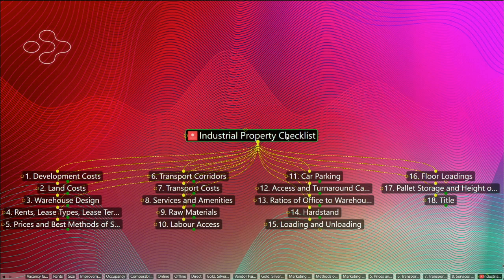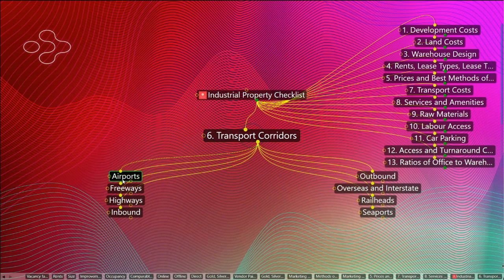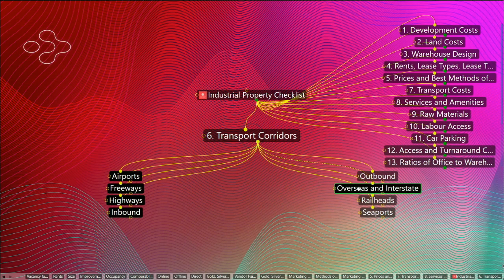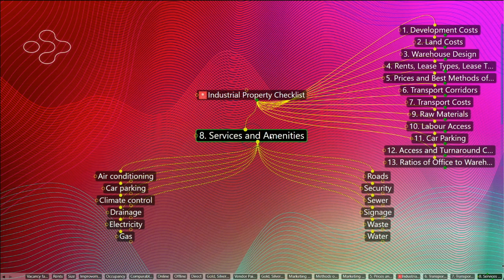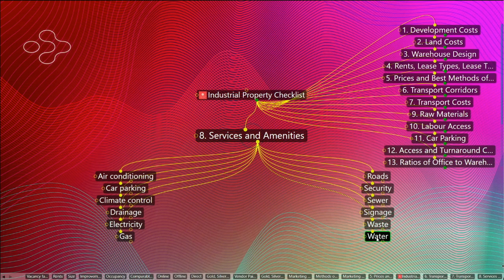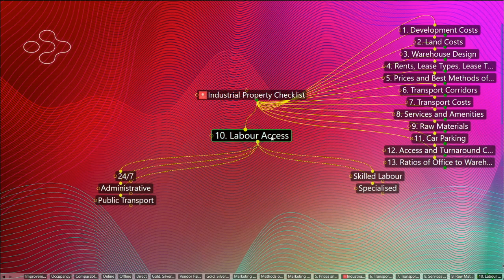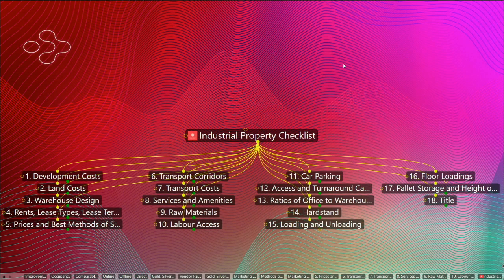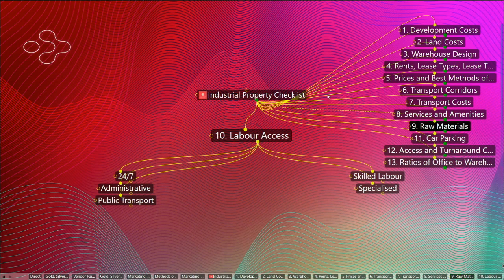Industrial Property Checklist Pt 2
This is the second in the video series about listing an industrial property for lease or sale.